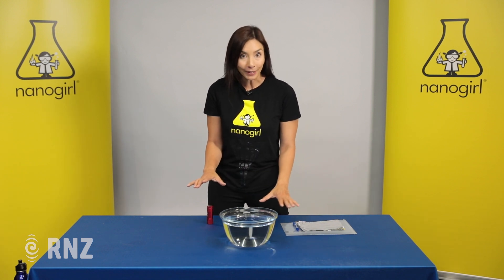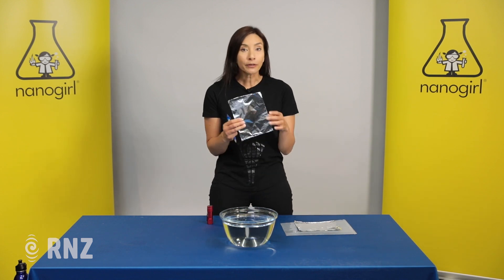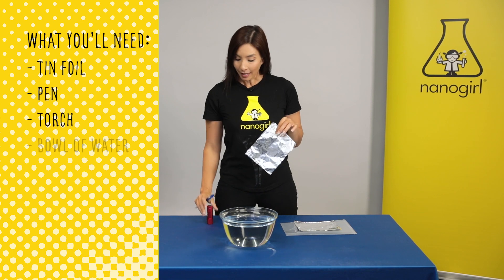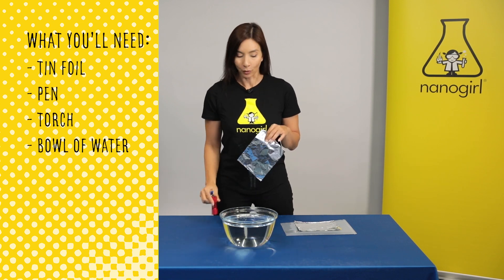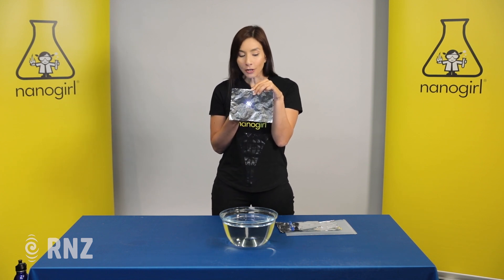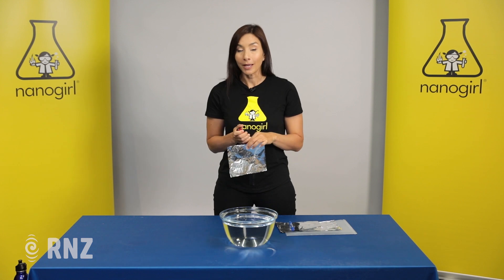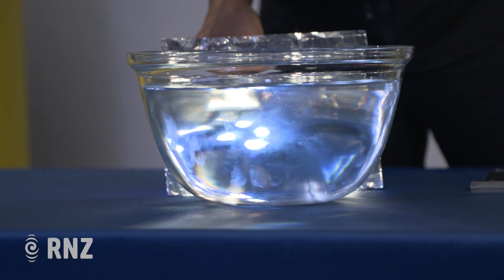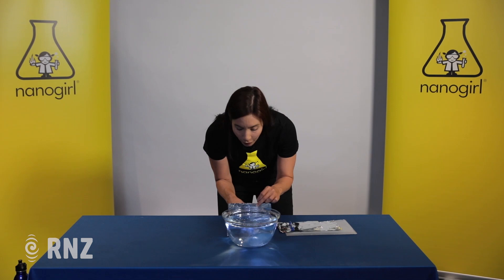Nanogirl's Great Science Adventures: Why do stars twinkle?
Try this simple experiment at home, as Nanogirl illustrates why stars appear to twinkle using ingredients that can be found around the house.
Listen to the full podcast of Nanogirl's Great Science Adventures or wherever you listen to podcasts.